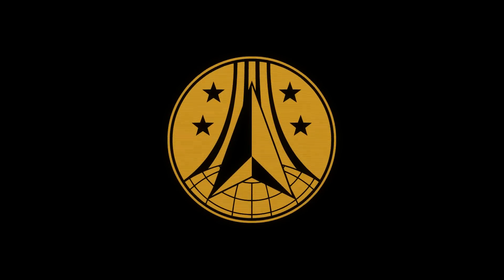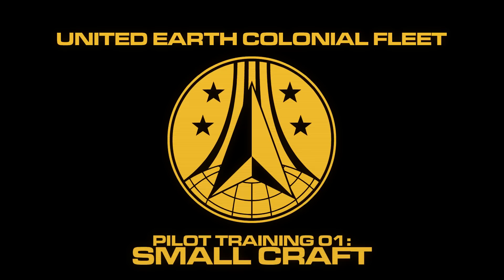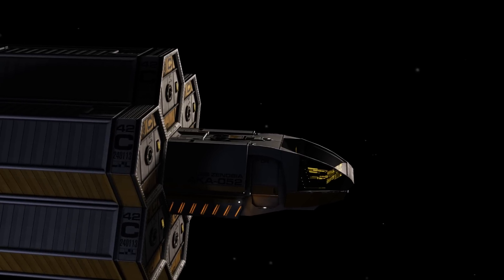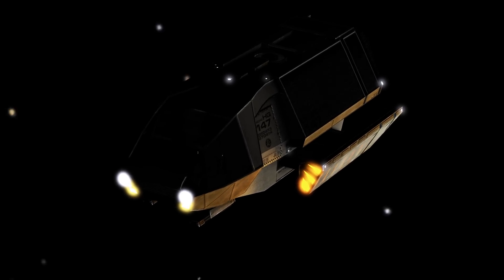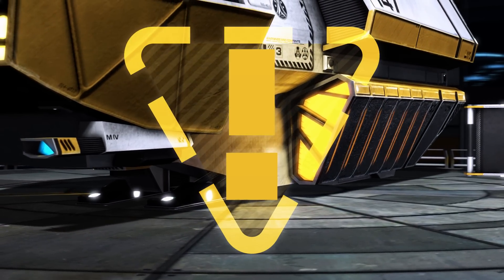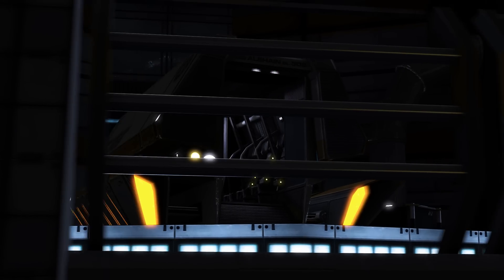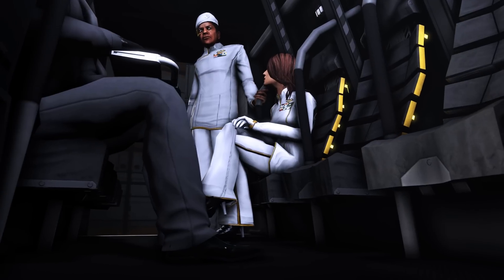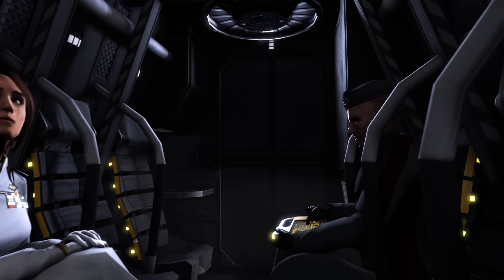UECFC Pilot Training 01: Mark IV Shuttle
Congratulations on being selected for UECFC Pilot Training! The following video will help you become better acquainted in the craft you are going to spend the next few months learning all about.